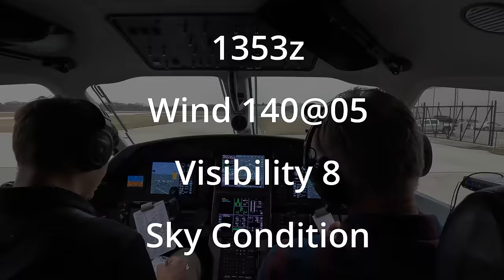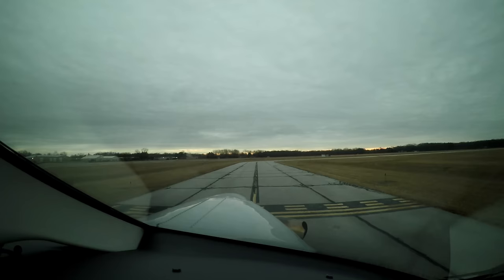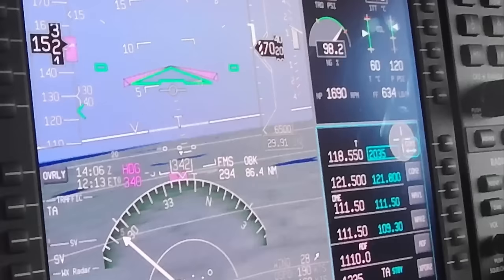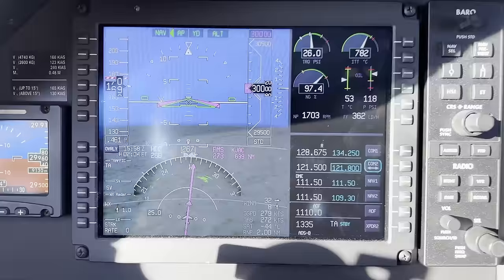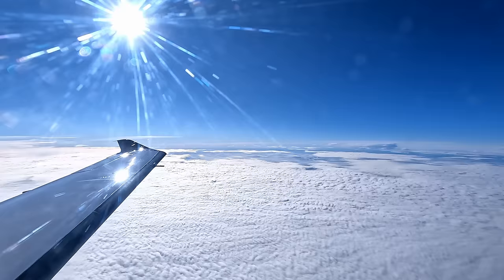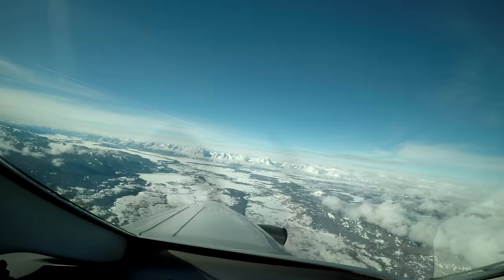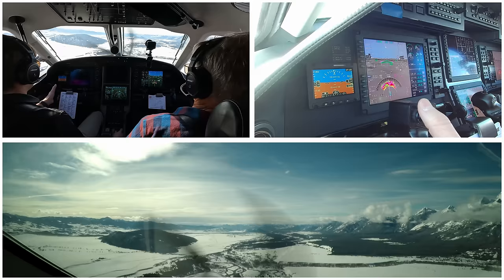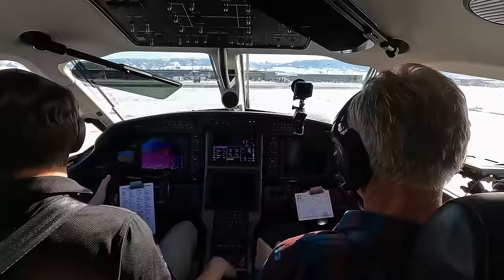Flying A Private Plane To Jackson Hole Wyoming To Go Snowboarding! | Pilatus PC-12NG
Hop onboard with me for a trip to Jackson Hole, Wyoming in a 4-blade PC-12NG! Flying next to the Tetons is amazingly beautiful, and I had enough down time to get in some snowboarding!

KEKM - KJAC

Garmin GDL 52